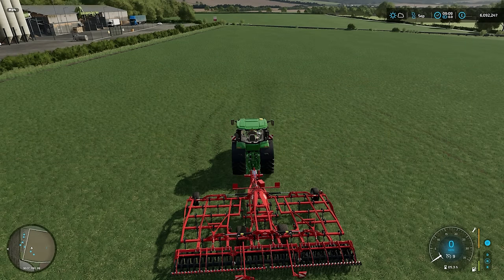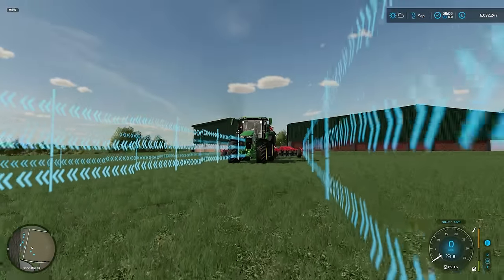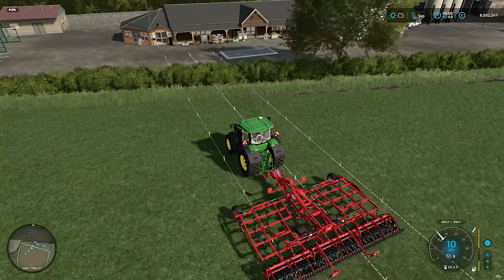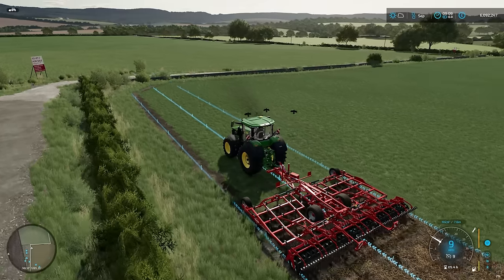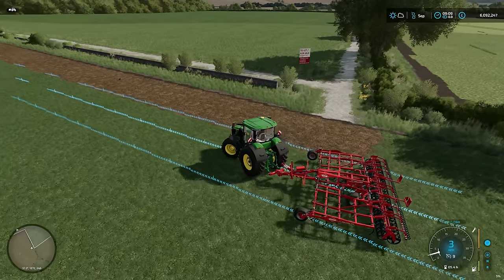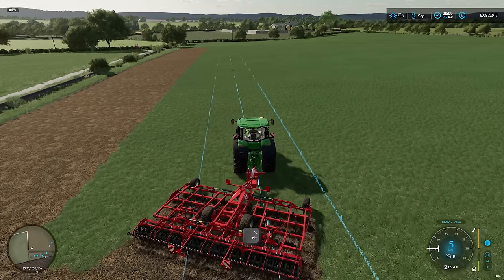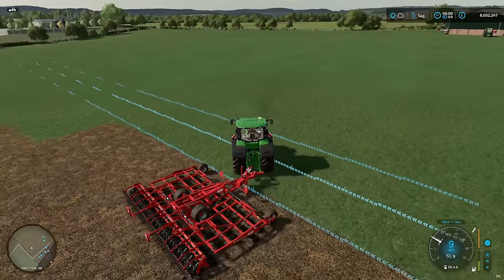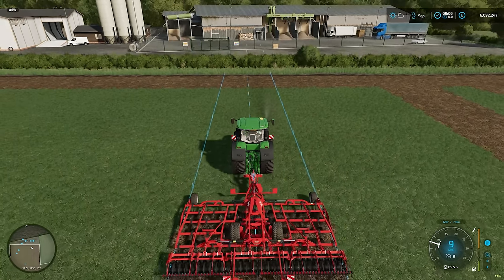Vehicle Control Addon - Mod Review and Tutorial - FS22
Honestly, why did I wait so long before taking a good look at this mod, it's brilliant. It's PC only as it uses scripts, but is available from the in-game modhub. If you've been using Guidance Steering up until now, you might want to check this one out.